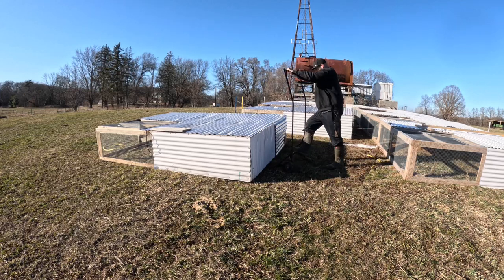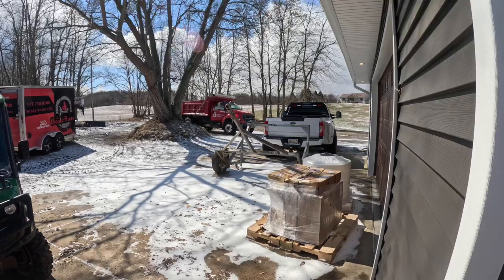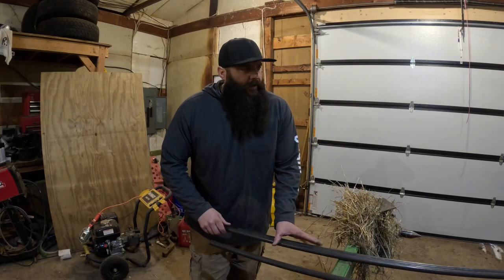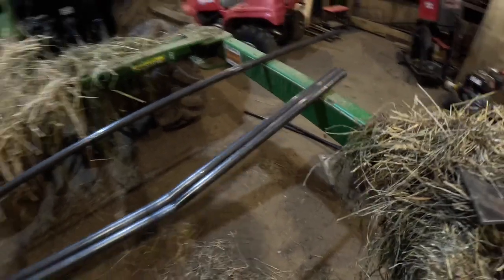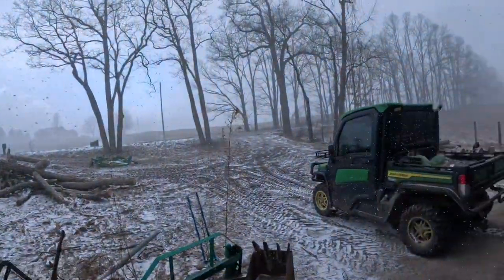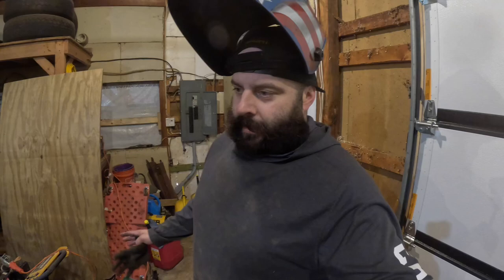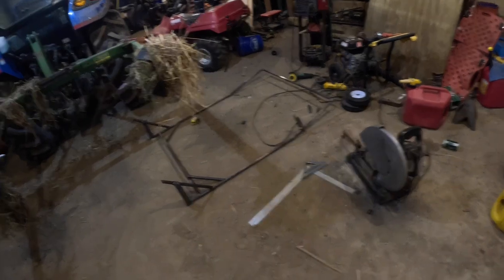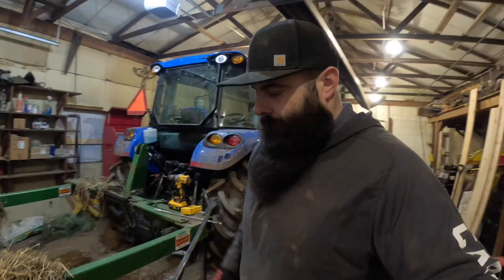How to Build a Chicken Tractor Dolly Step by Step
FINALLY after a year I build a dolly to move chicken tractors.